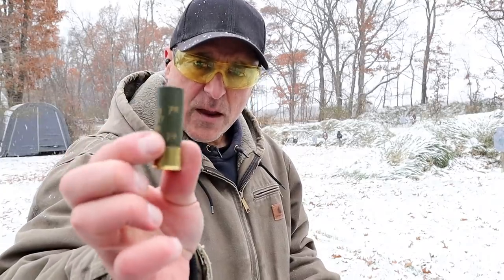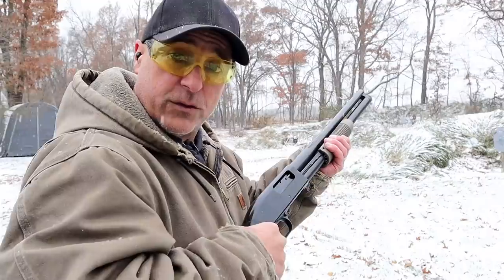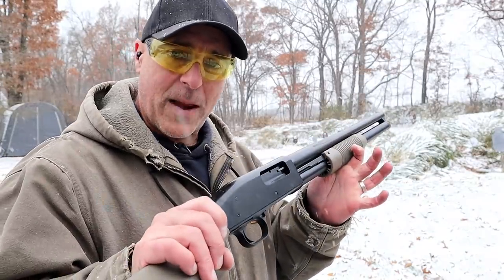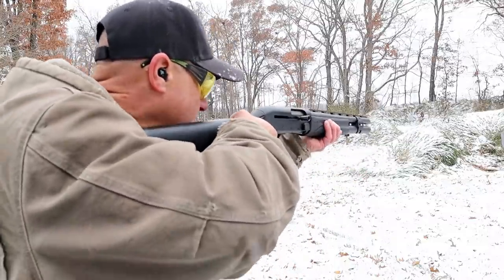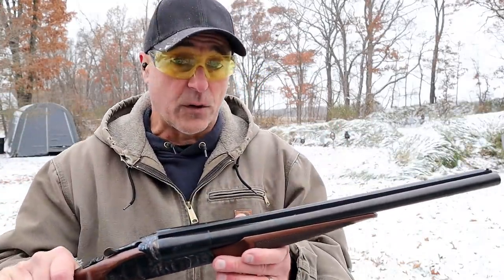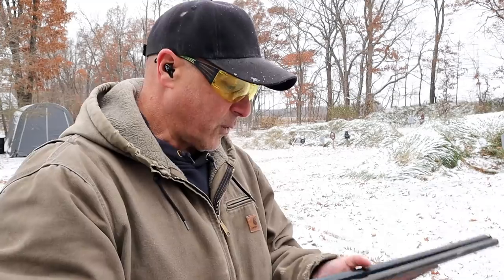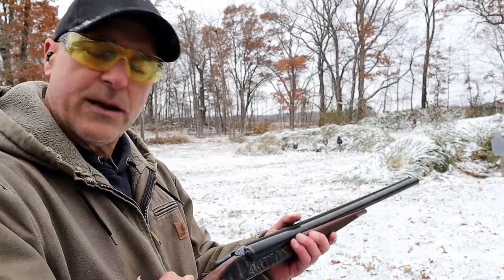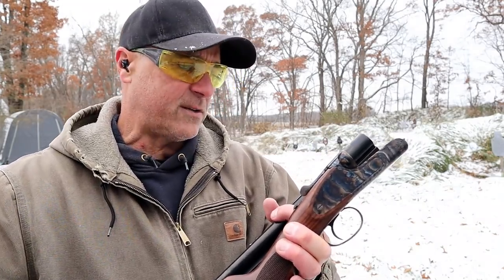Pump Action vs Semi-Auto vs Double Barrel Shotguns - TheFirearmGuy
Pump Action vs Semi-Auto vs Double Barrel Shotguns. This video explains the advantages and disadvantages of each type of shotgun. Along with some range time, I am wondering what system is your favorite.